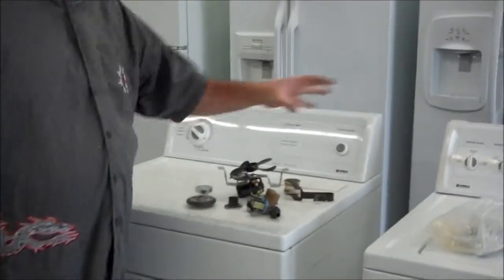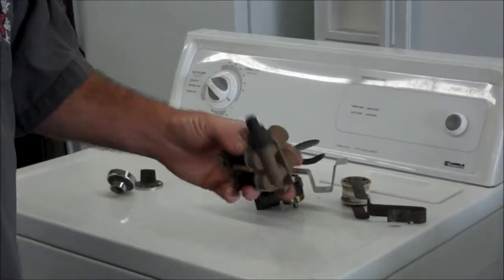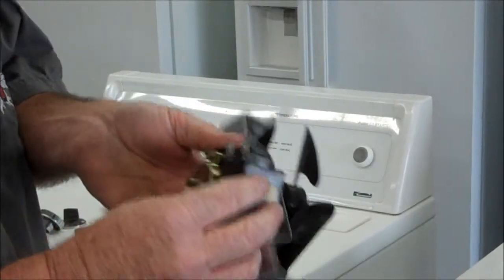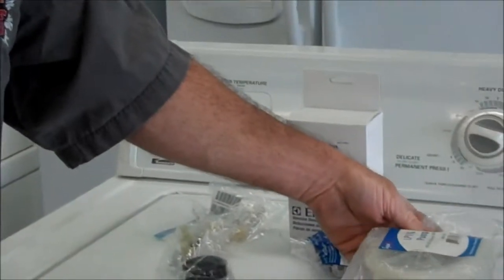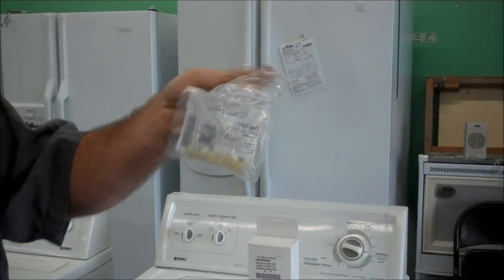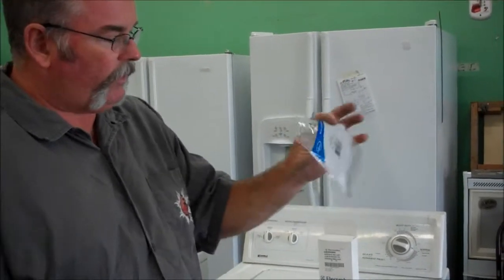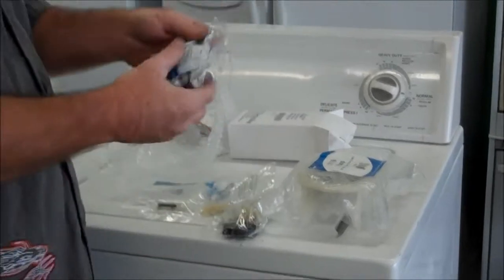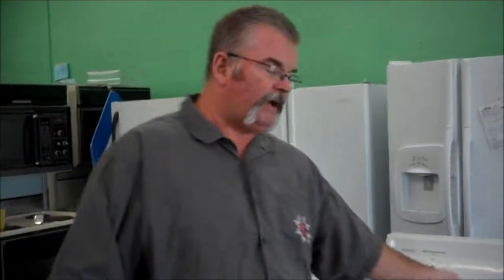Appliance Repair - when is it OK to use used parts instead of new parts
Make sure your appliance tech tells you whether he's using new or used parts on your appliance repair.

Appliances Cheaper
138 S. State st.